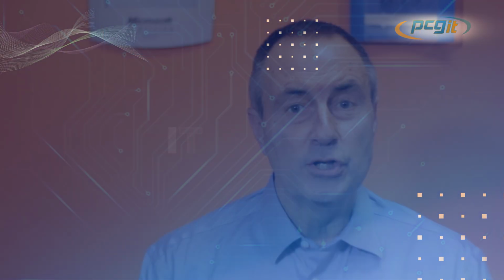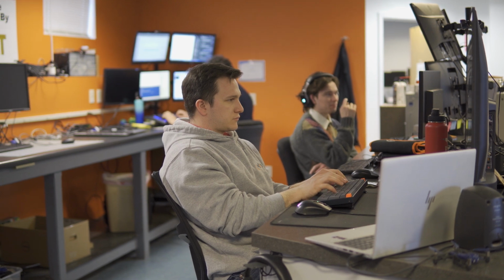Revolutionize Your IT with PCG's Co-Managed Services!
Unlock Superior IT Solutions:

Transform your business with PCG’s co-managed IT services, perfect for industries like manufacturing, engineering, finance, healthcare, and more.

Why Choose PCG?

1. Relief for Overworked IT Staff: Say goodbye to burnout! We provide after-hours support, PTO coverage, and help with daily IT and security challenges.
2. Peace of Mind for Management: Ensure business continuity, robust cybersecurity, and smart IT budgeting. Gain access to our strategic dashboards, reports, and VCIO/IT strategy services.
3. Hybrid IT Management: Blend your in-house IT team with our managed services for unbeatable network security and technical support.
4. 24/7 Monitoring: Our Network Operations Center (NOC) and Security Operations Center (SOC) offer round-the-clock monitoring, ensuring your systems are always up and running.
5. Top-Notch Helpdesk: Utilize our world-class helpdesk, available in-house or as a backup for after-hours or high-demand periods.

Top 5 Reasons to Partner with PCG:

1. Elite Security Experts: Work with one of New England’s top managed security providers, featuring certified professionals.
2. Experienced Tech Team: Benefit from deep expertise in Microsoft 365, VMware, and cybersecurity.
3. Flexible Services: Enjoy personalized support with dedicated account managers and adaptable service options.
4. Comprehensive Project Assistance: From cloud services to server migrations, risk assessments to VOIP, we’ve got you covered.
5. Custom Productivity Suite: Streamline your IT management with our ticketing system, encrypted documentation portal, RMM tool, and more.

Our Trusted Partners:

Direct access to industry giants like Microsoft, VMware, Cisco, Fortinet, HP, Dell, Lenovo, and more.

Why PCG stands out:

- Founded in 1996 with a 97.8% client satisfaction rate.
- Exceptional employee tenure for superior consistency and service.
- Cutting-edge technology and security solutions tailored to your needs.

Elevate your IT game with PCG—where your success is our mission!